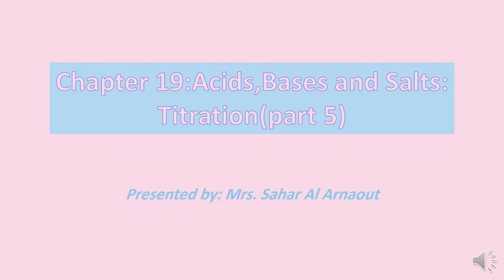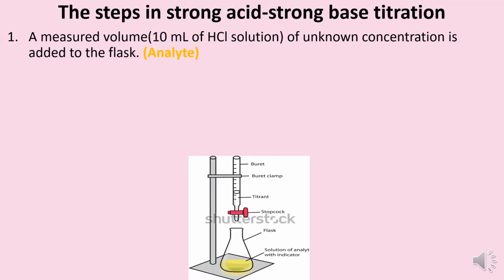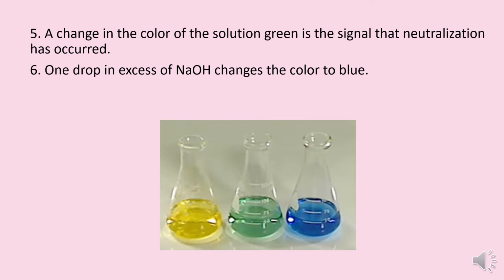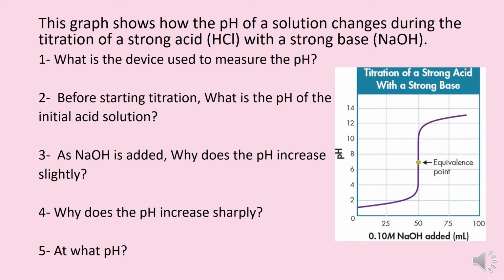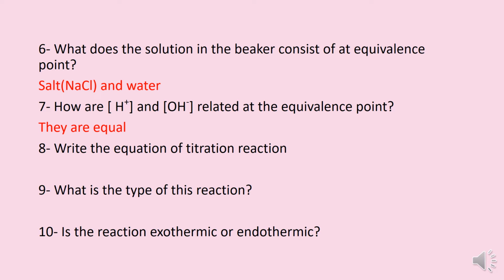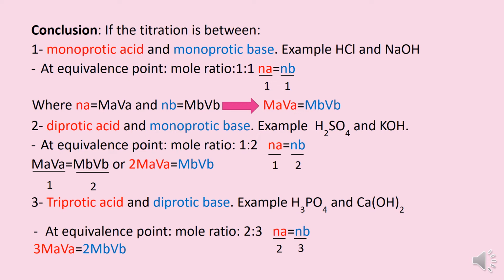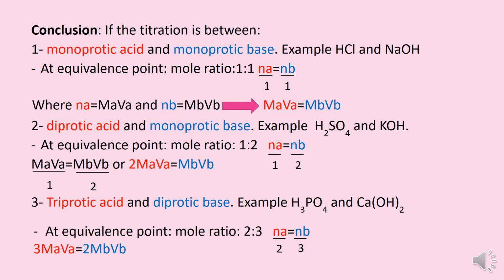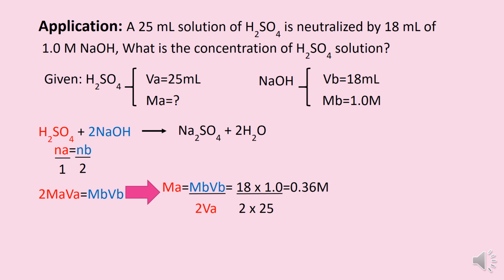Acids,Bases and Salts part 5(Grade12)